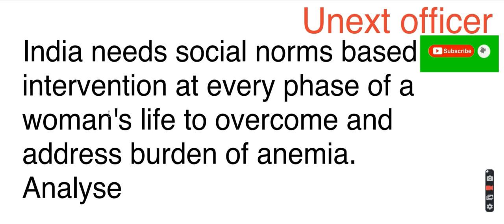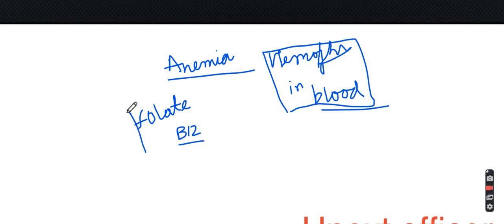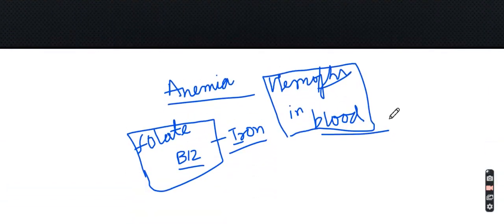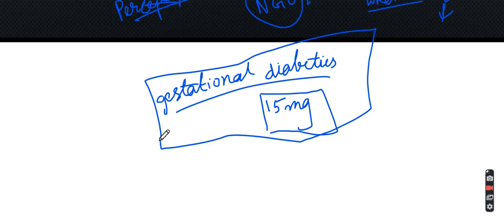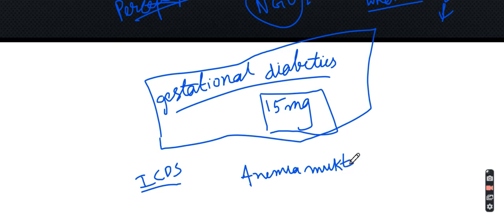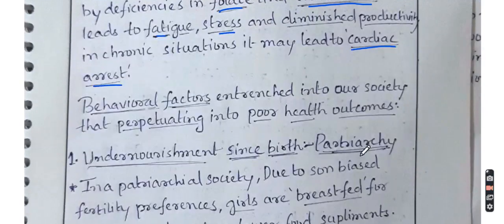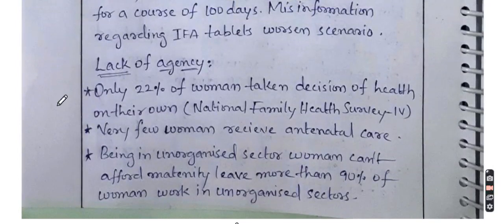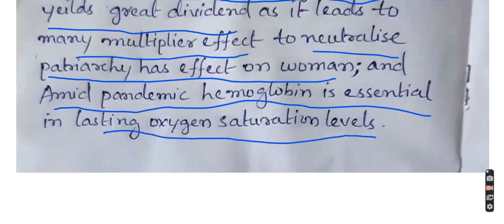5 women National Family Health survey-5#PRE-MAINS Ans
Model answer is available on telegram channel